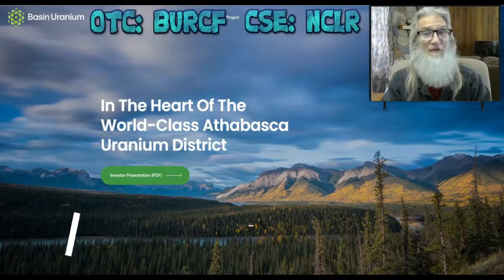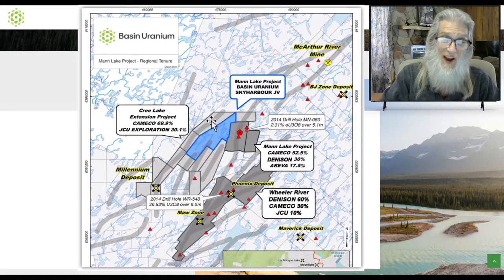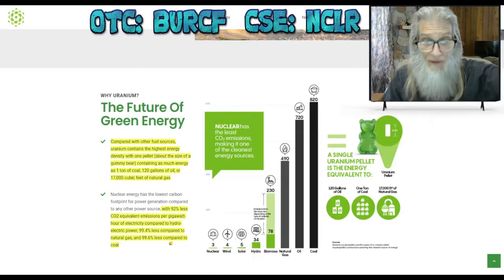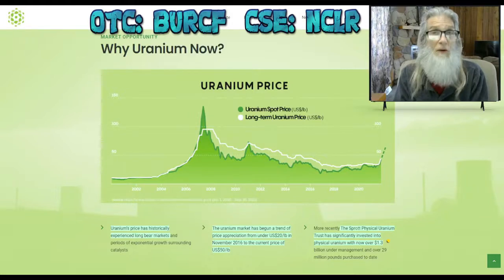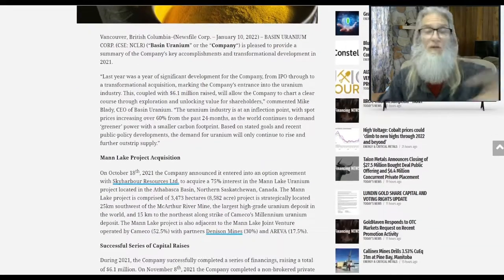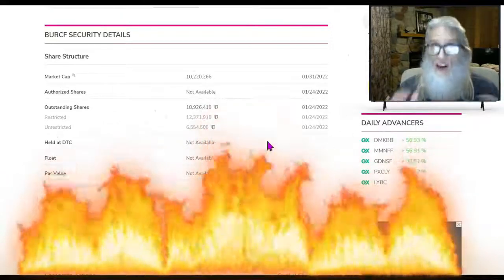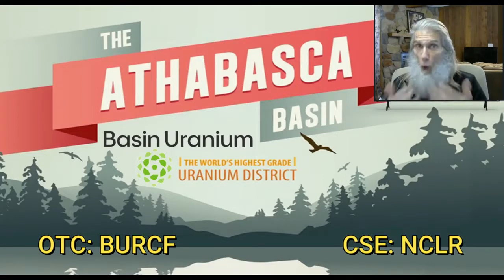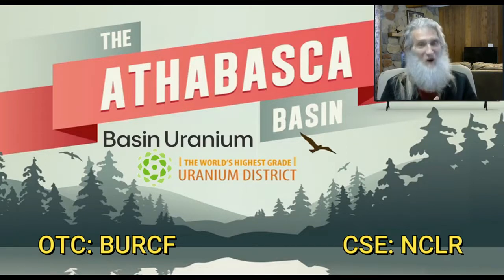Zidar~On Top & Hot~OTC/Penny Stock $BURCF $NCLR Basin Uranium~~Green Energy/ Originally posted Feb 2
Basin Uranium is an OTC Penny Stock new on the market this year. Recently securing interest in the richest uranium mines in the world and fully funded for exploration, atop the global green initiatives...this company could be a dark horse.
Originally posted Feb 2 on Pennybois

🚨If you are looking for a broker that has FREE OTC TRADING/ NO FEES;
Want to purchase shares from the EXPERT MARKET at insanely low prices like .00001 and .000001

Deposit $500 and get $100 Bonus.